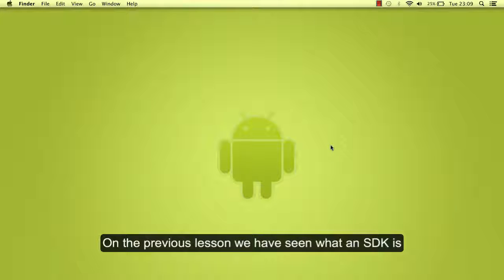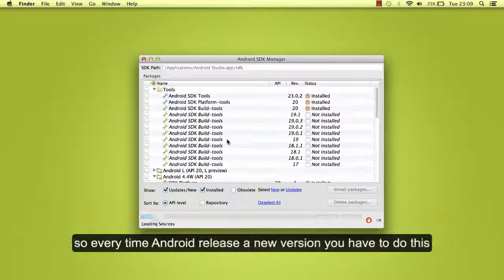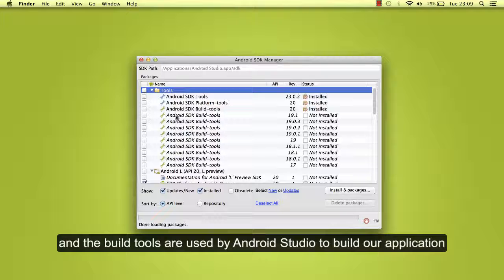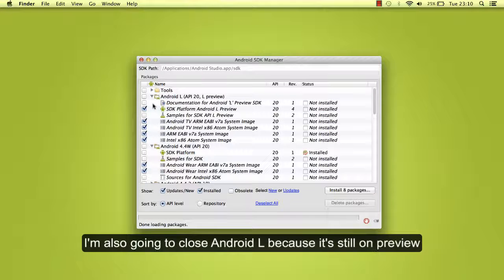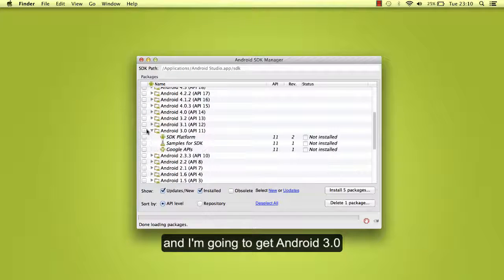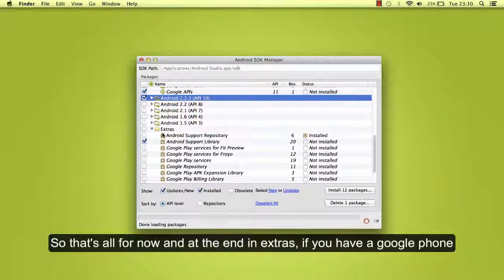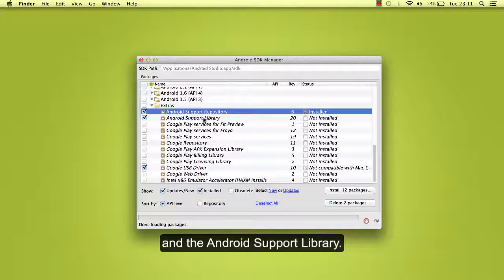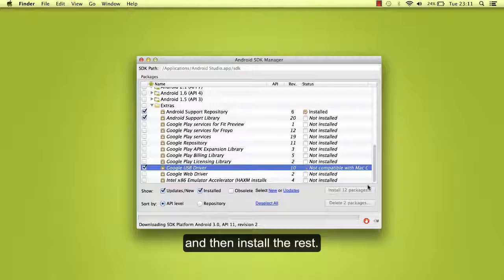003 SDK Manager